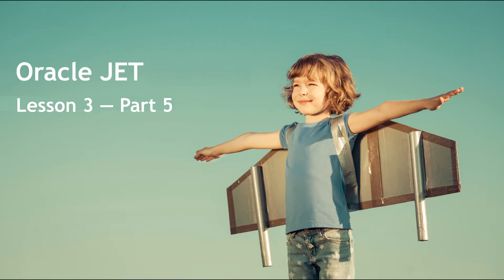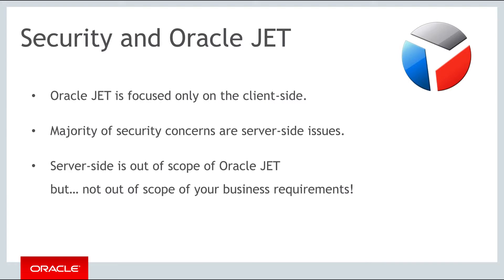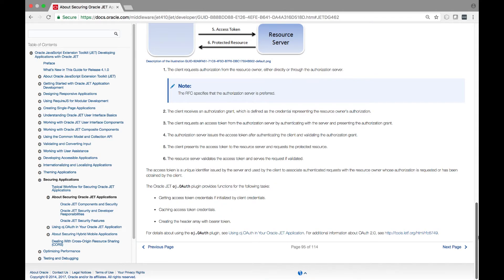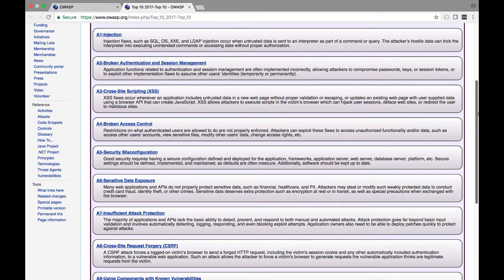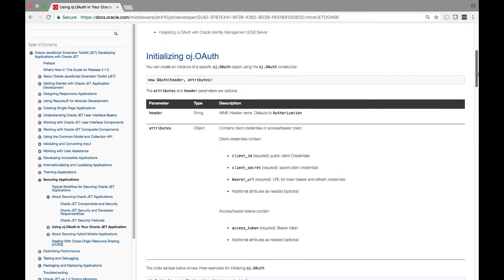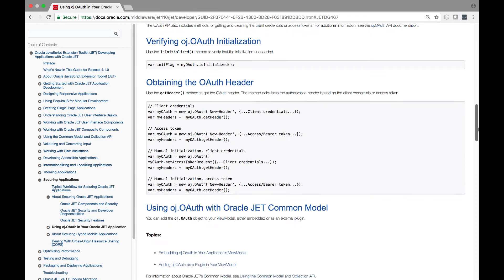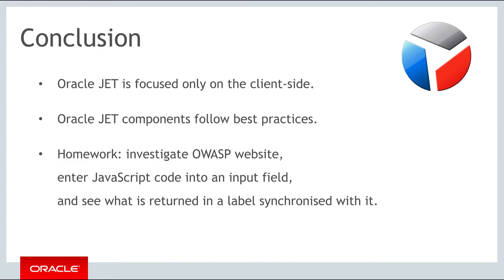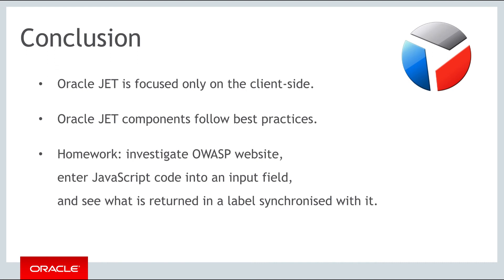Oracle JET - Lesson 3 - Part 5: Security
How to use oAuth and related security/authentication techniques in Oracle JET applications, and an examination of the related features in Oracle JET, including the Oracle JET Developer Guide.

1080p/720p HD.